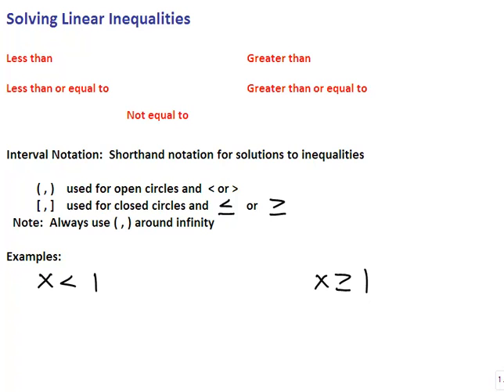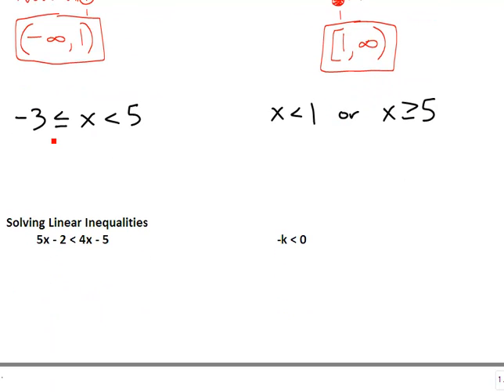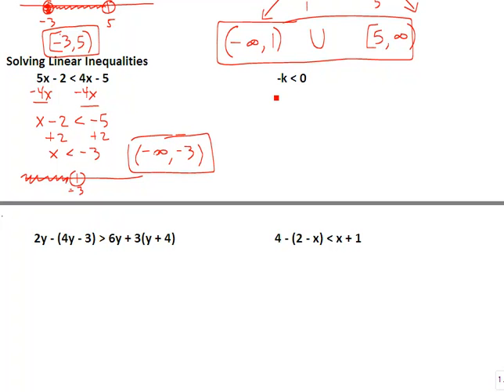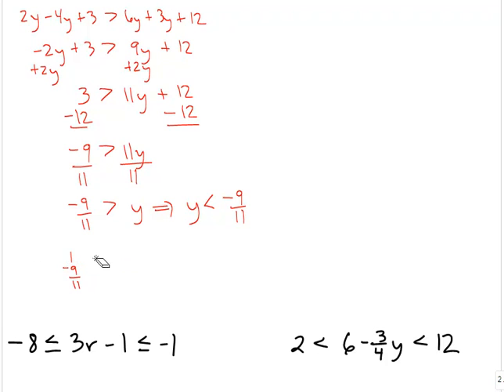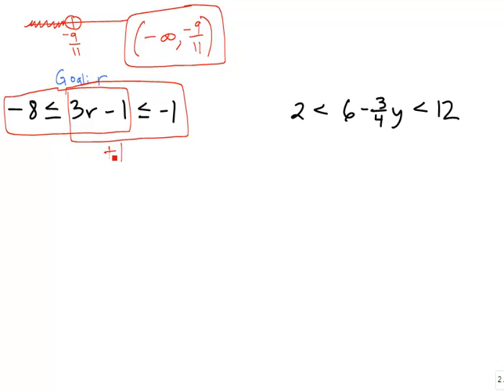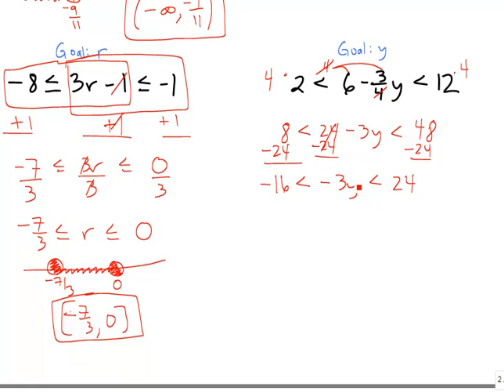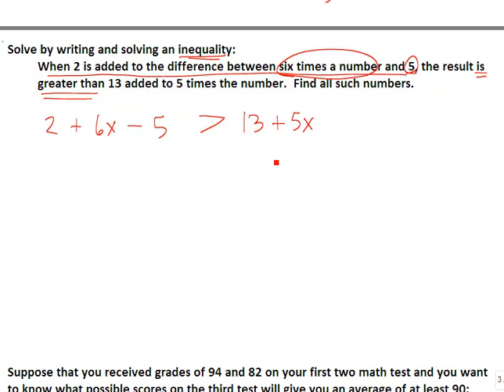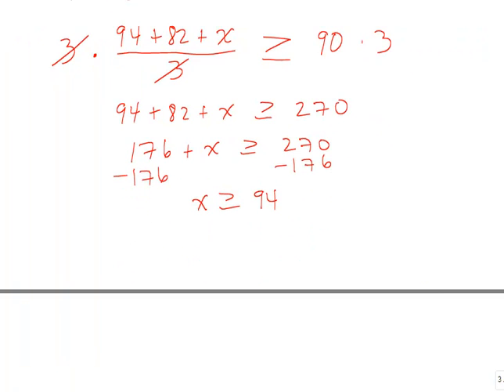Solving Linear Inequalities - flash.mp4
Solving Linear Inequalities Video Lecture